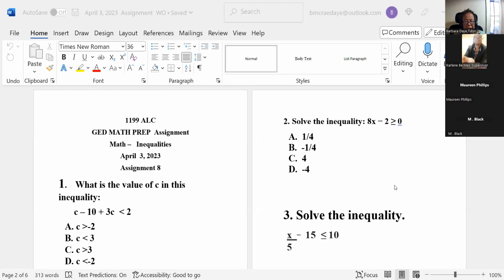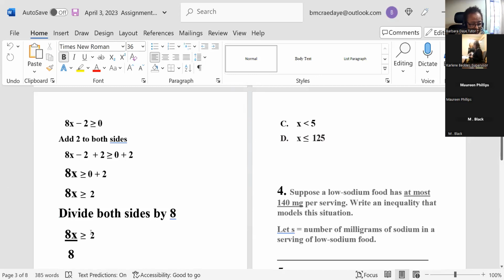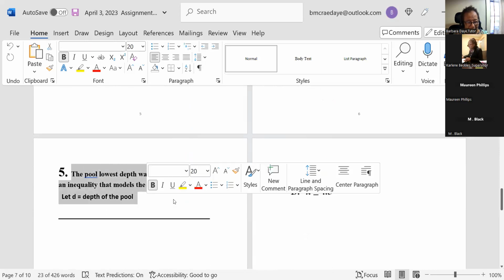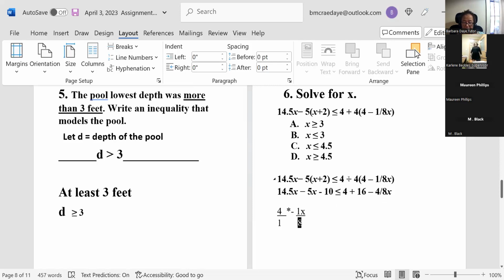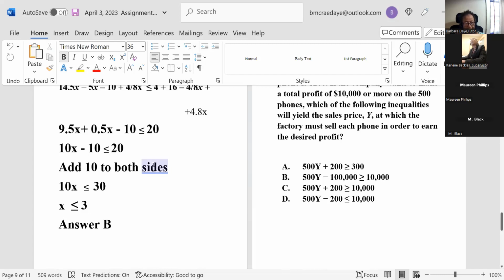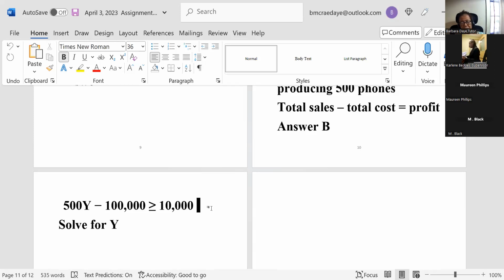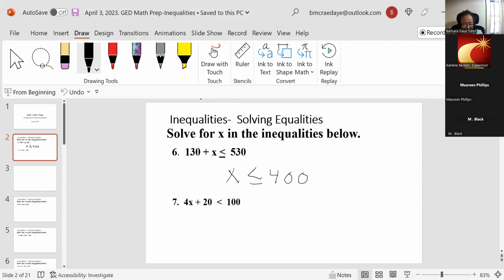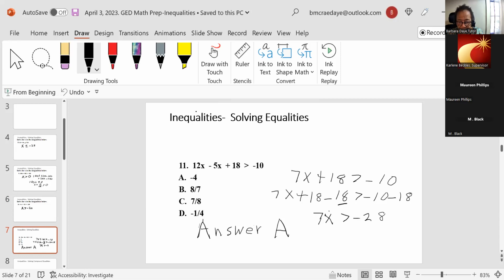April 3, 2023 GED Math Prep Session